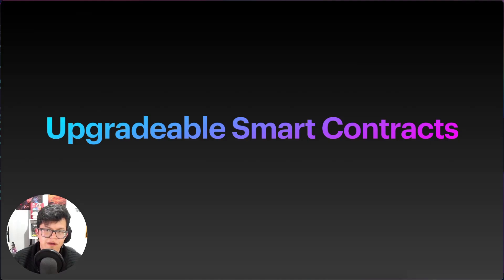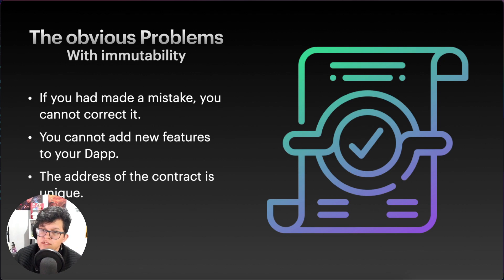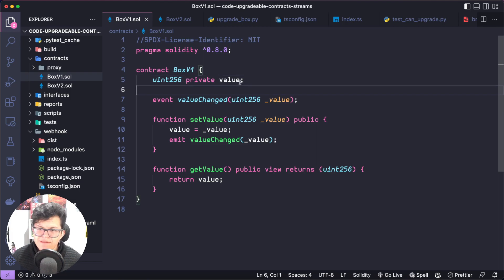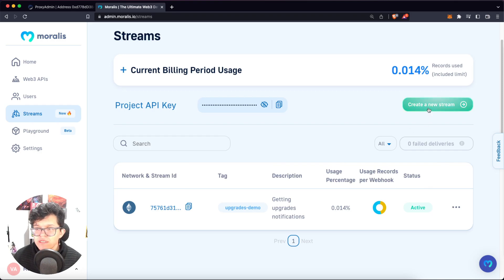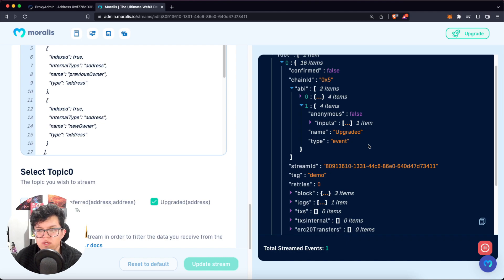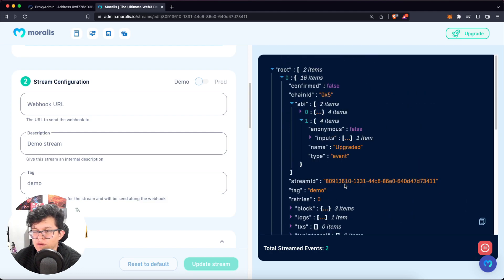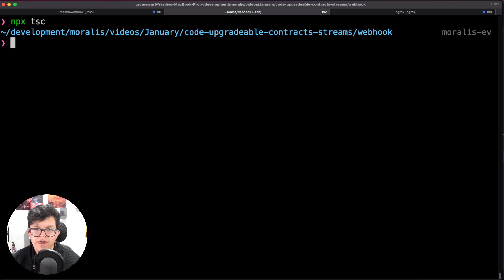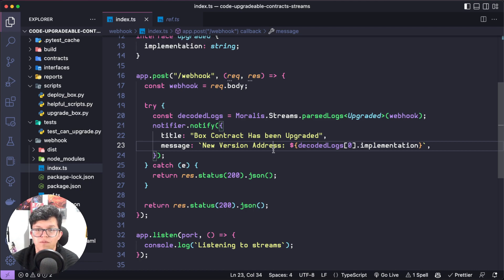Get Notifications for Upgradable Smart Contract Updates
Learn how to get life Notifications of the Events for Upgradeable Smart Contracts.